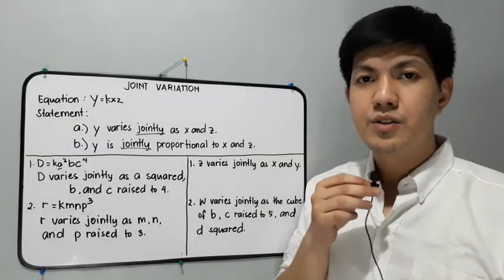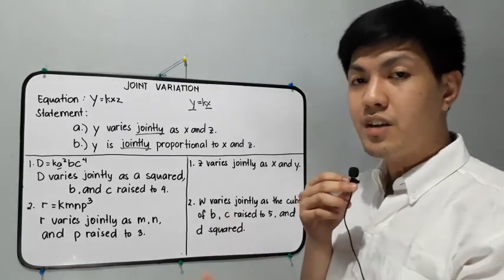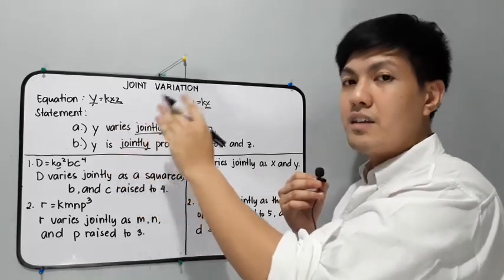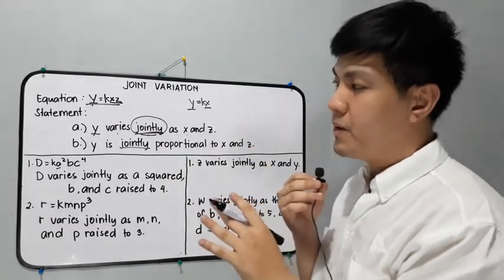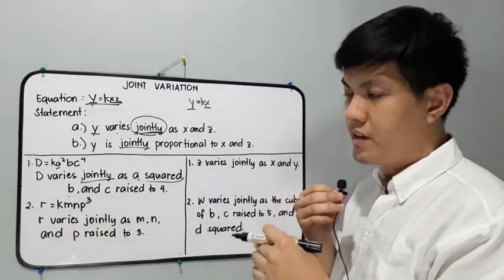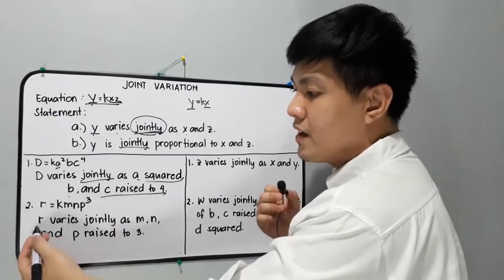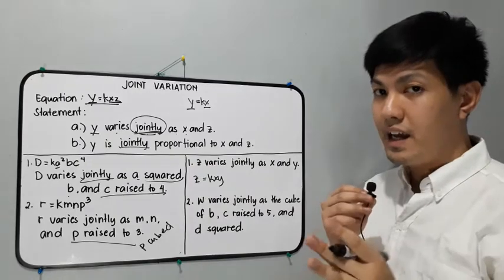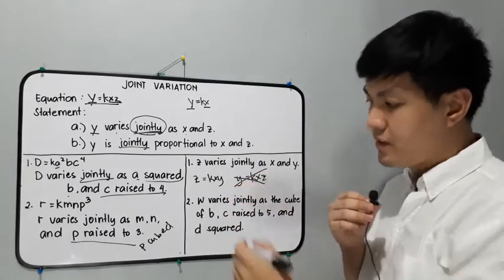Joint Variation Part 1